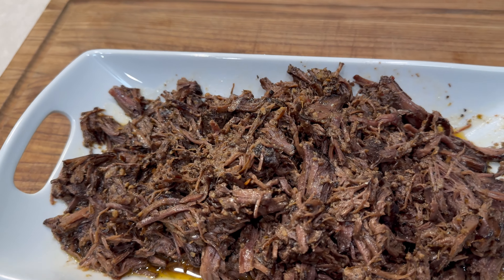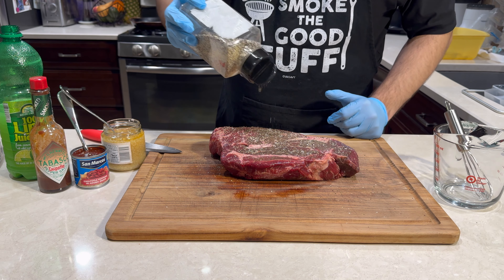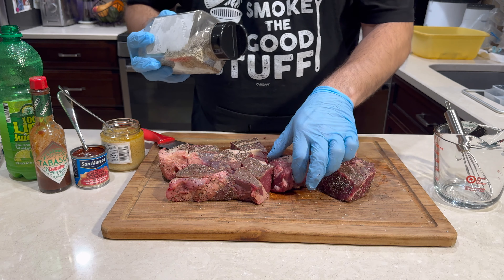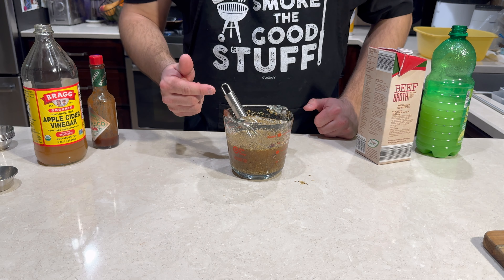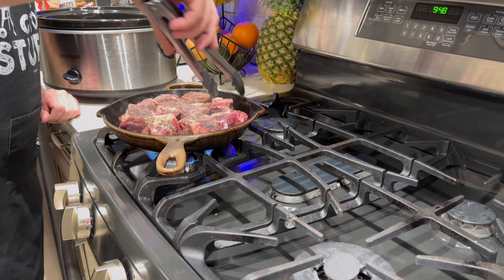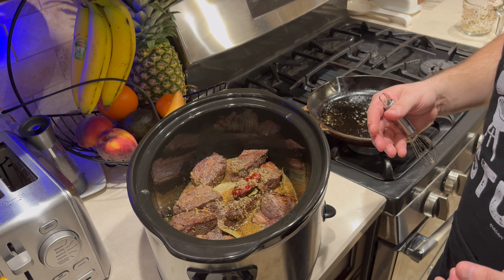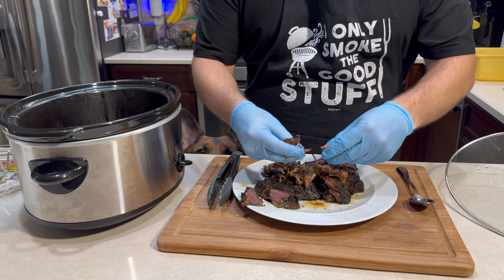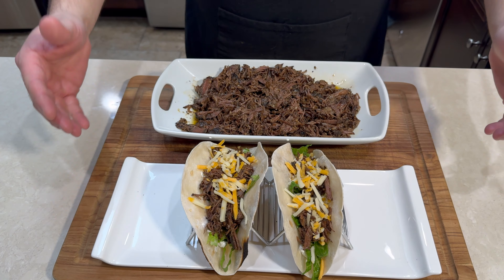Copycat Beef Chipotle Barbacoa!! Extremely Simple!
If you're like me and you like Chipotle's Barbacoa, then this video is for you! Watch me make a delicious and tender barbacoa from some beef chuck and ingredients that you probably already have in your house! Let me know what you think!